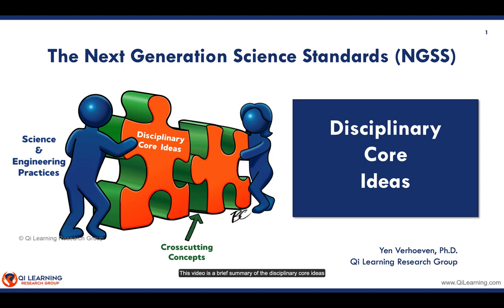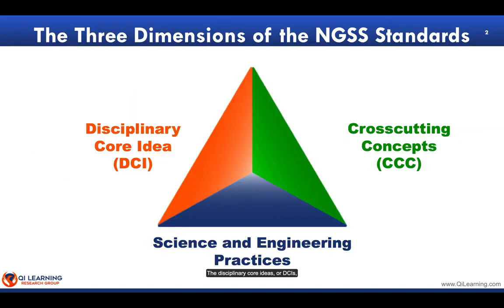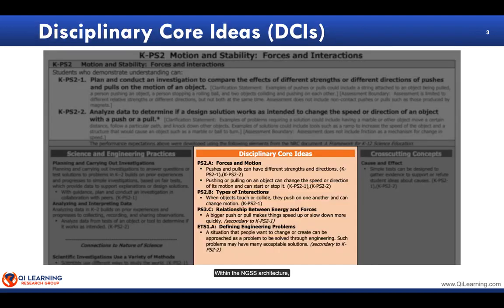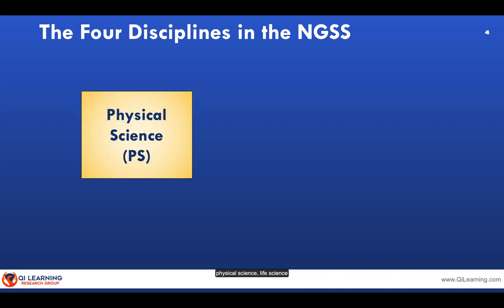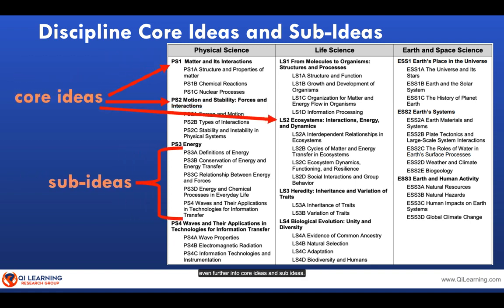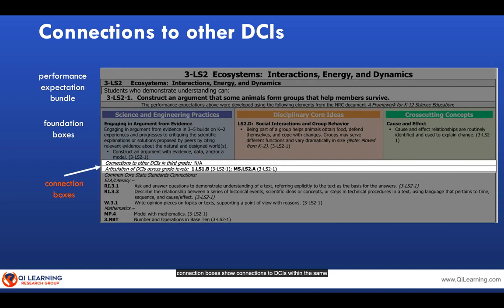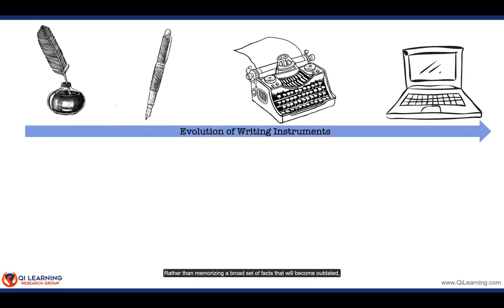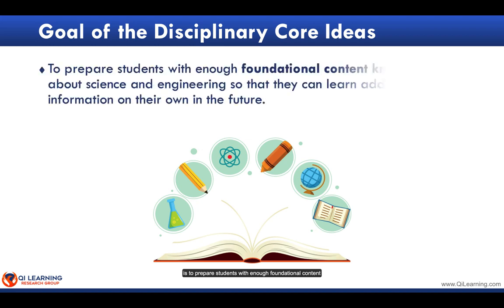NGSS Disciplinary Core Ideas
Learn the basics of how the Disciplinary Core Ideas function within the Next Generation Science Standards.

The STEAM Café is a help group and community to support inquiry-based, student-centered education in the classroom. You’ll find resources, articles, and ideas on how you can promote 21st century skills and Next Generation Science Standards into your classroom.